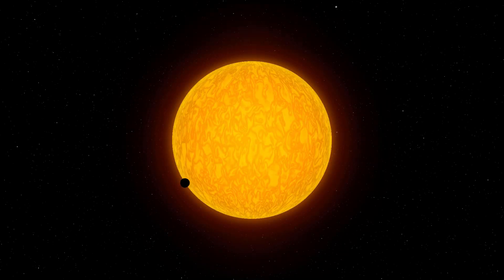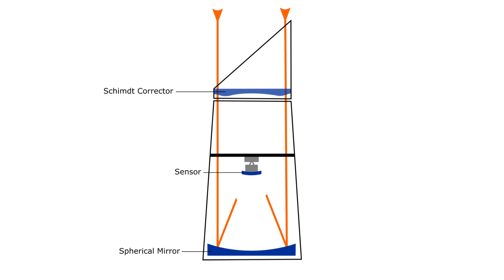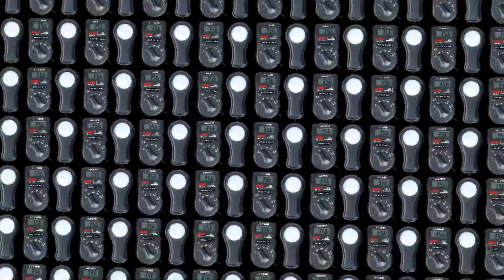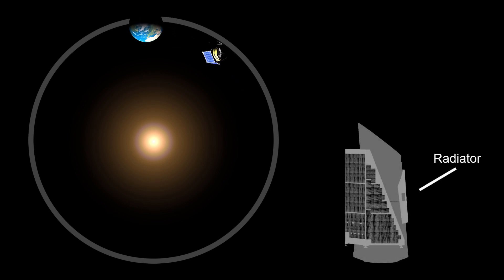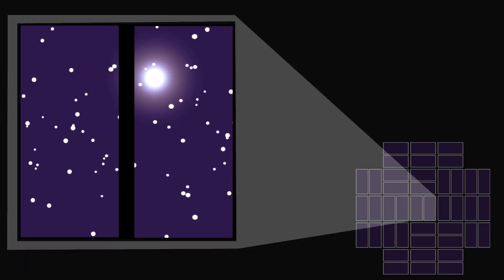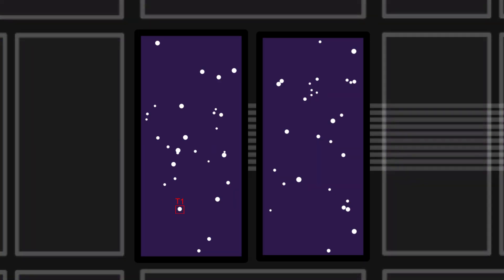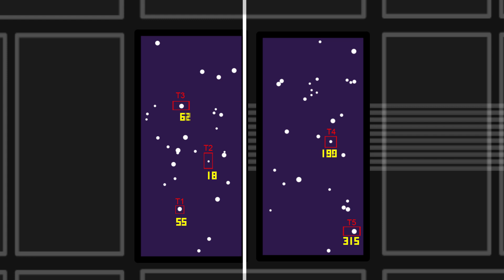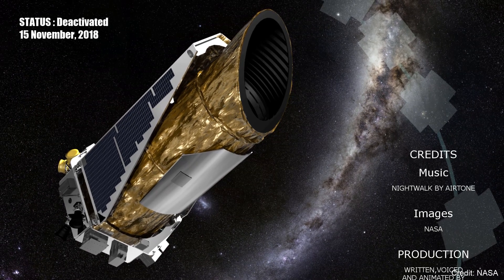Kepler’s Photometer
Kepler was the first spacecraft to discover more than 1000 confirmed exoplanets. This amazing achievement was made possible because of its 94.6 million light sensors CCDs. In this episode of Sensing the Universe we take a deeper look at the CCDs, why they are arranged the way they are and how they turn starlight into data.